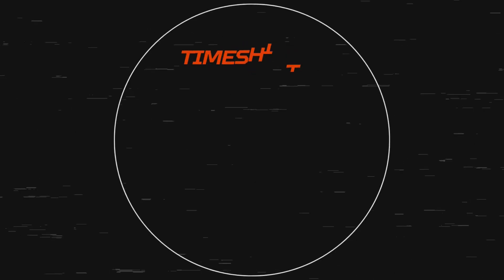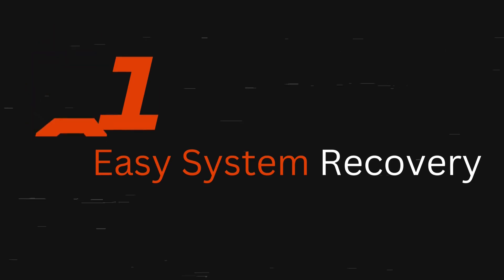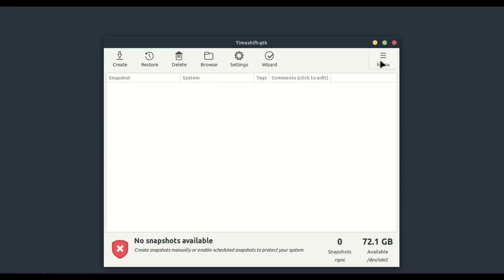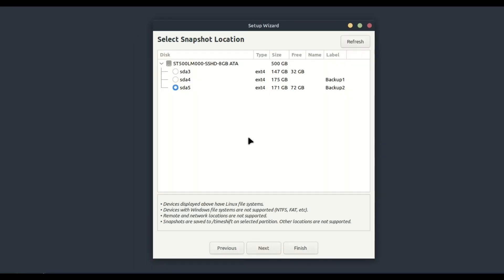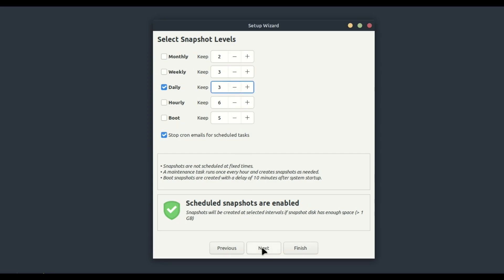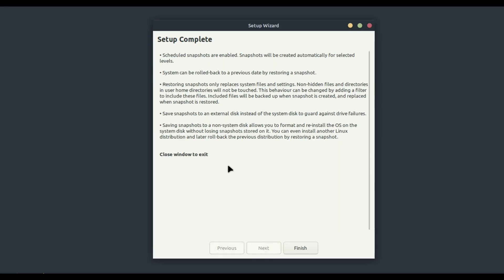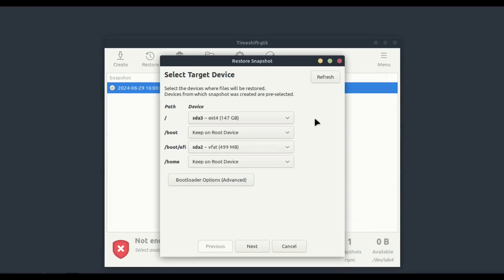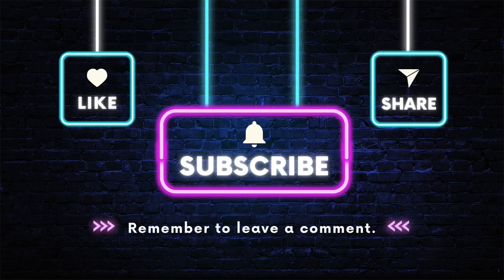Timeshift in Linux Mint | Complete System Backup & Restore Guide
In this comprehensive video, we dive into the power of Timeshift, one of the most essential tools for Linux Mint users. Whether you're a beginner or an advanced user, having a reliable backup and restore solution is crucial—and Timeshift makes it incredibly easy.

✅ What You’ll Learn:

    What is Timeshift and why it's important

    How to install Timeshift on Linux Mint (if not pre-installed)

    Setting up Timeshift for the first time

    Creating manual and scheduled system snapshots

    Using RSYNC vs BTRFS modes

    How to restore your system to a previous state

    Tips for managing disk space and snapshots efficiently

    Troubleshooting common Timeshift issues

🛡️ Why Use Timeshift?
Timeshift works similarly to Windows’ System Restore but with greater flexibility and control. It takes incremental snapshots of your Linux Mint system, allowing you to roll back to a perfectly working state in case something goes wrong—like a bad update or broken configuration.

📌 Perfect For:

    Linux Mint beginners who want to protect their system

    Tinkerers and developers who test new packages or system settings

    Anyone upgrading their system and wanting a restore point

    Power users managing multiple Linux setups

🧰 No More Reinstalls!
Forget about reinstalling your OS due to a misconfiguration. Timeshift can get you back up and running in just a few clicks.

👉 Stay safe. Stay productive. Use Timeshift.